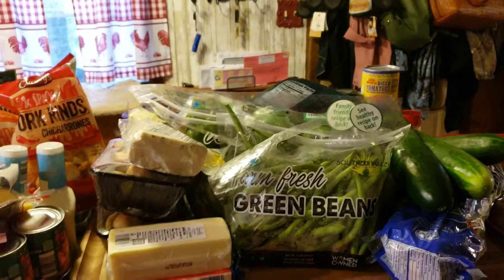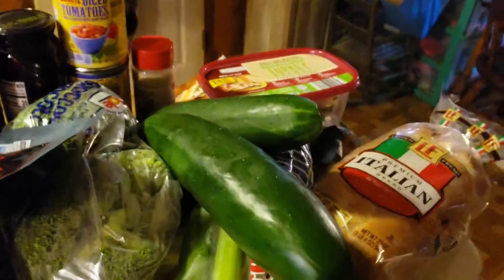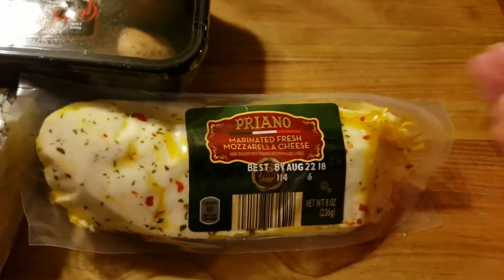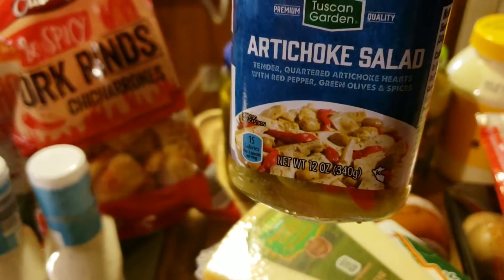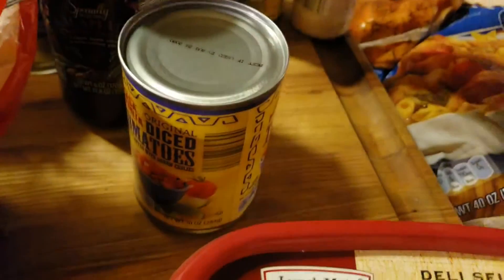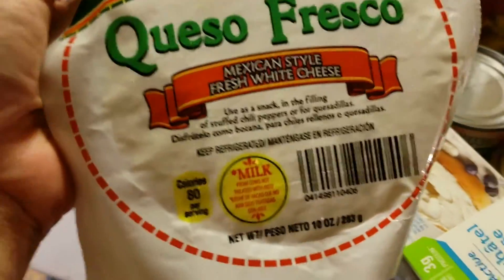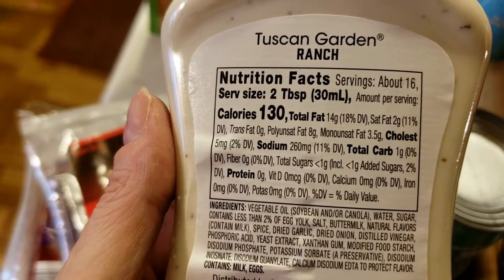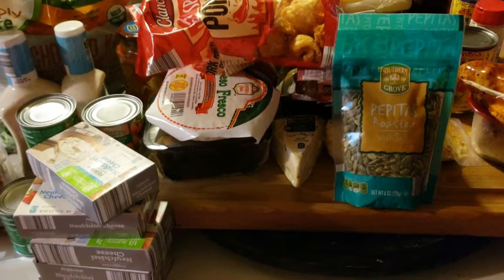Keto / Aldi Haul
Wanted to share our Aldi keto haul from today 8/5.

Sorry it was in 2 videos, I couldnt figure out how to combine :/